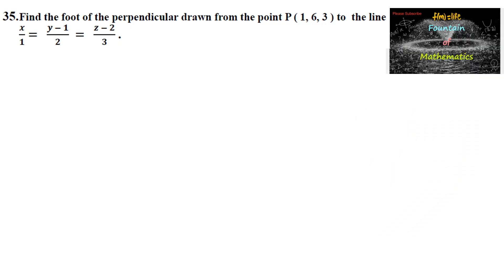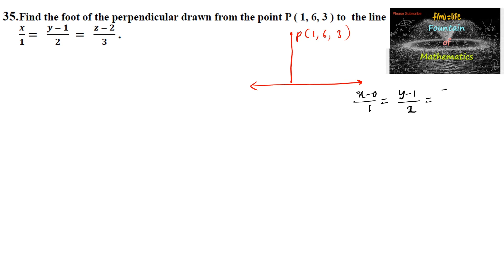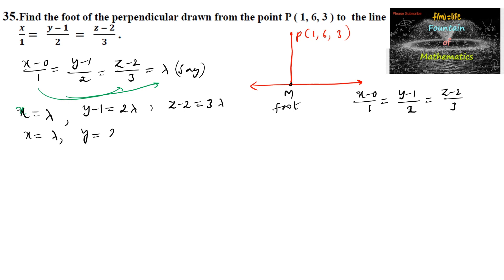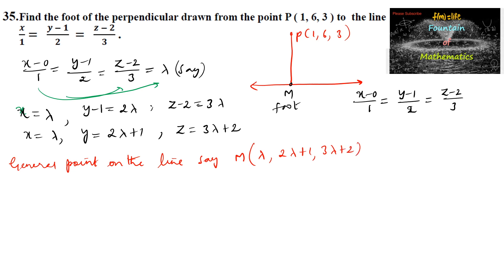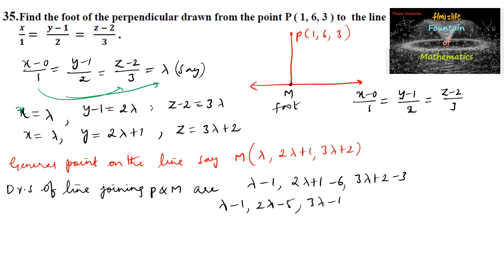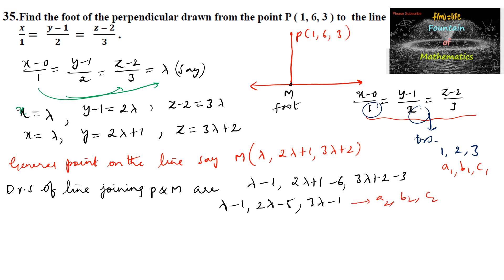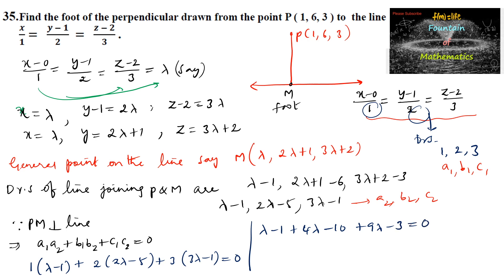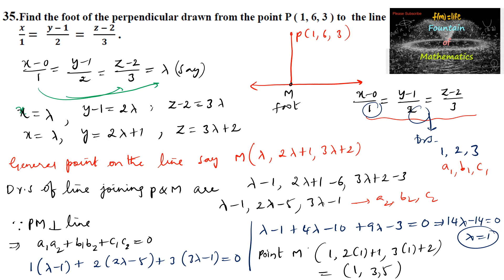Find the foot of the perpendicular drawn from the point (1,6,3)|LAQ|Sahodaya|12|Maths|Set 1|2024